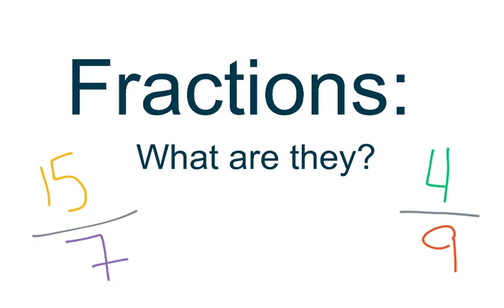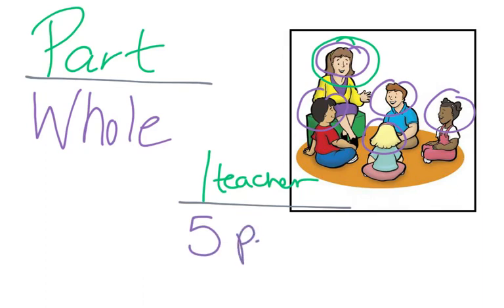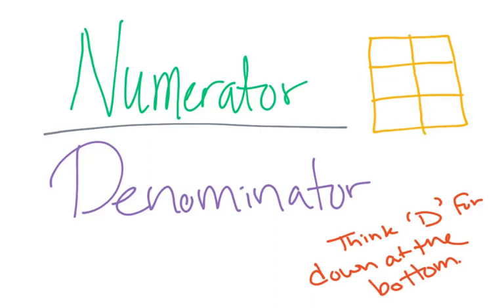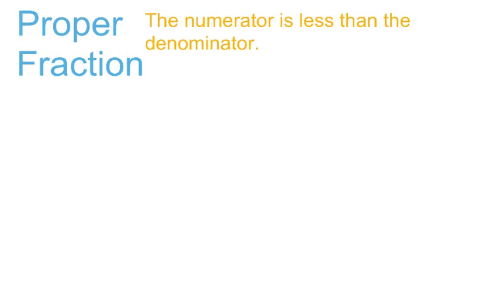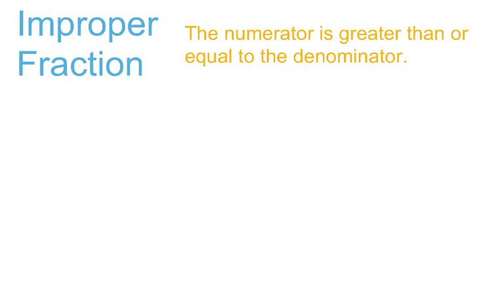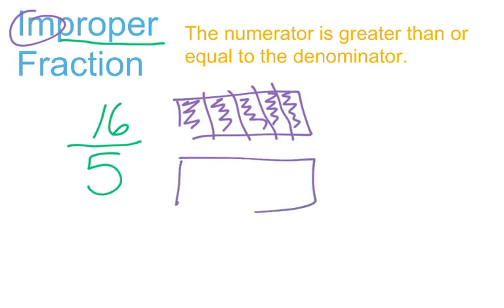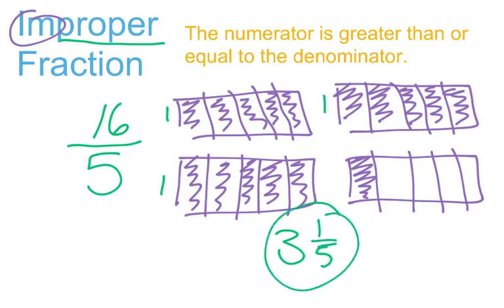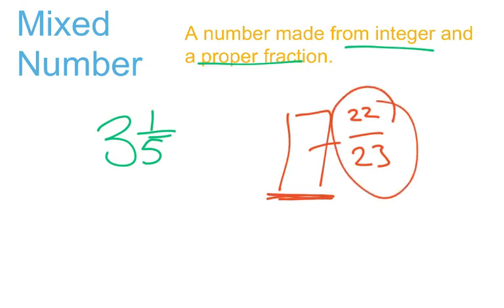Intro to Fractions